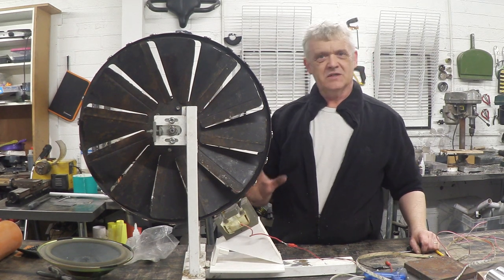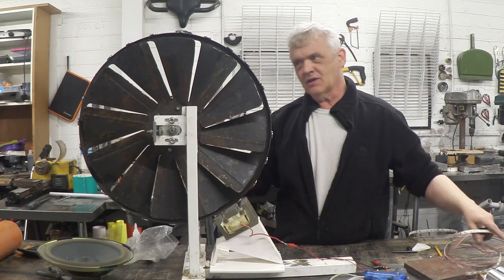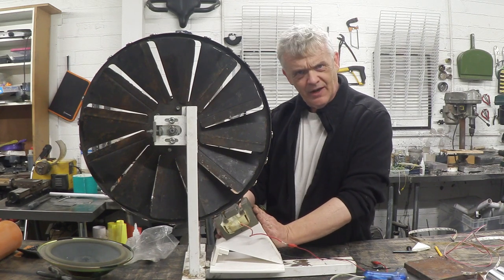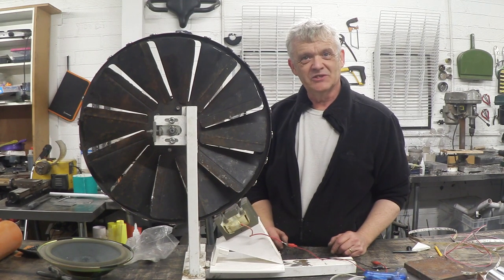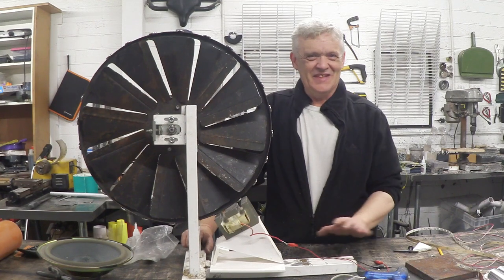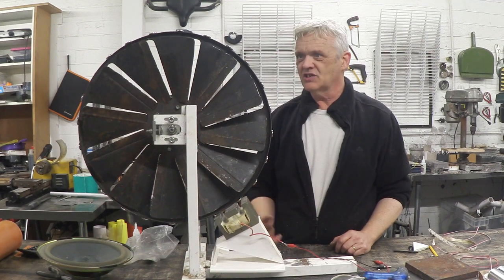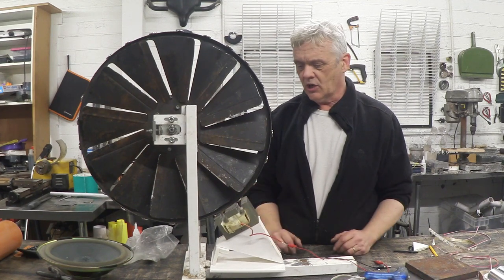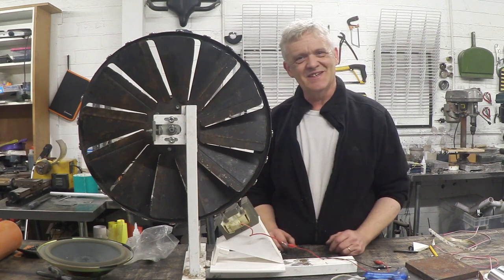Exercise Bike Wind Turbine - A Test In The Wind